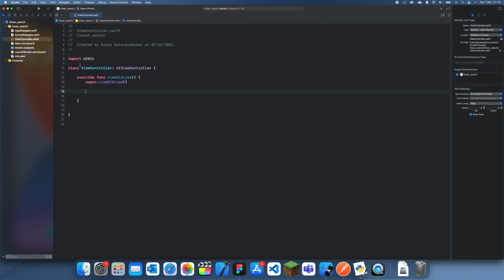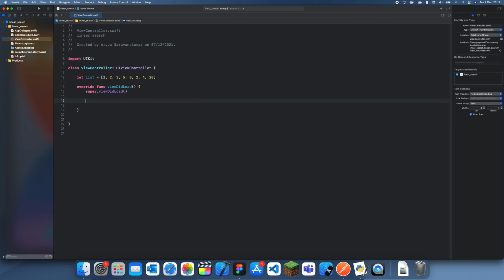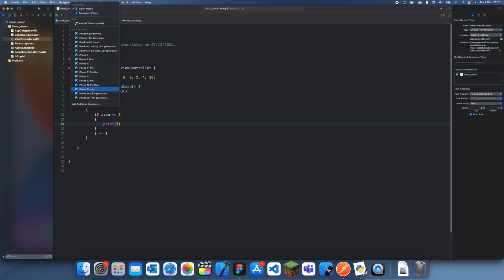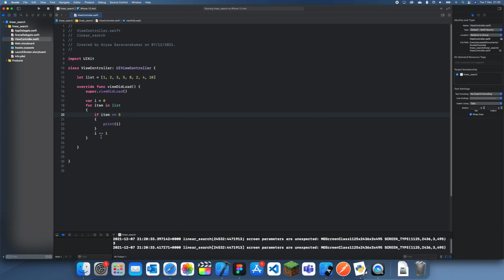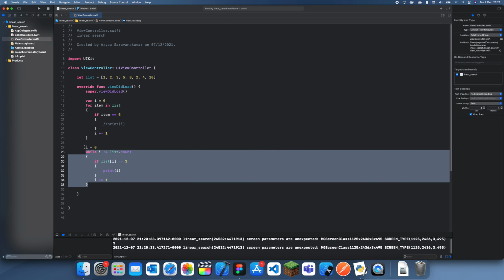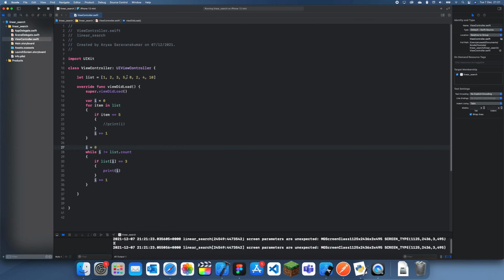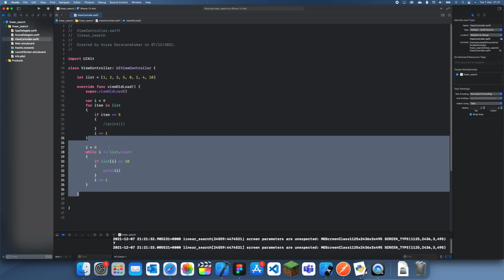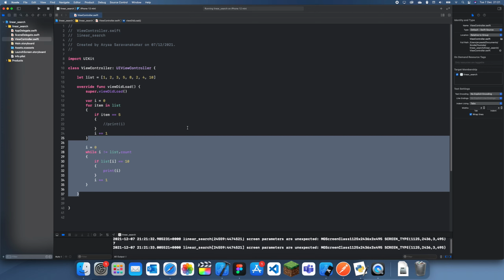Swift Programming Logic, #90: Linear Search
In this tutorial I will explain what linear search it, and how to use it with a for loop and also a while loop.